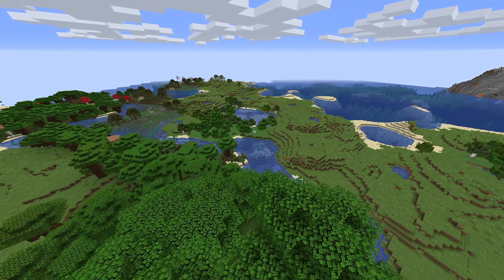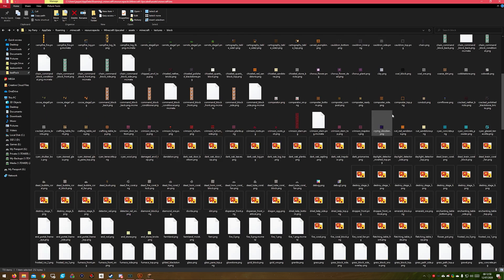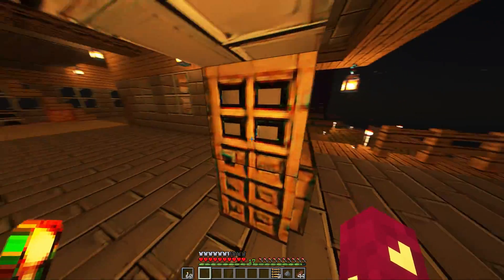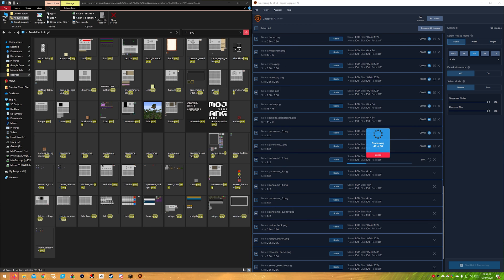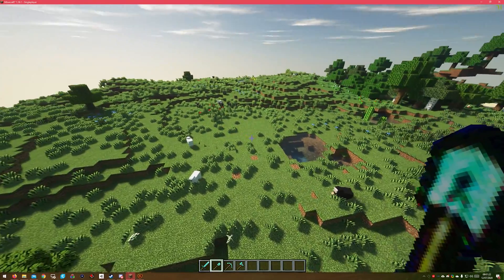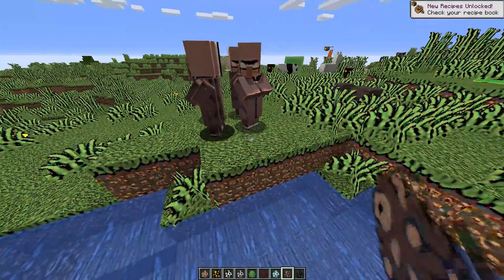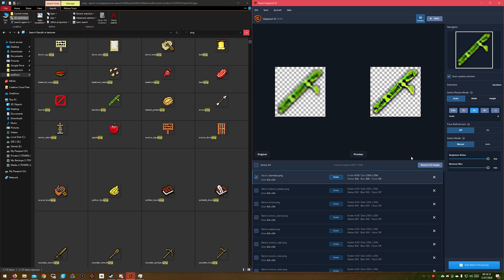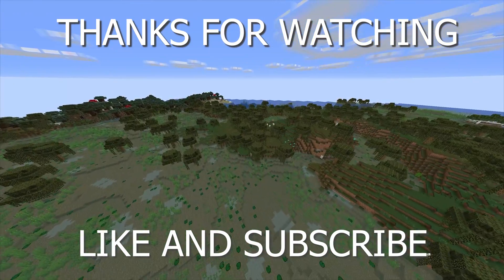Using AI To Upscale Minecraft's Textures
Topaz Gixapixel AI

This channel is dedicated to uploading the highest quality content that YouTube will allow.